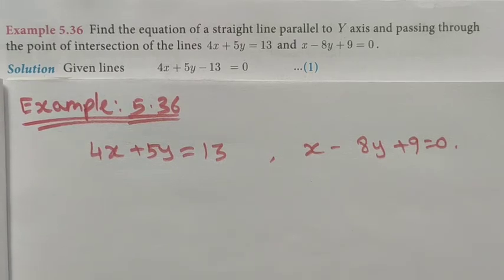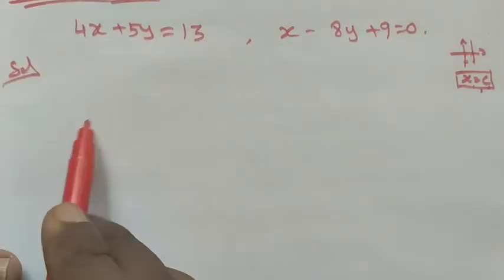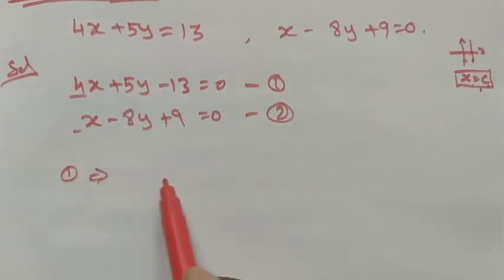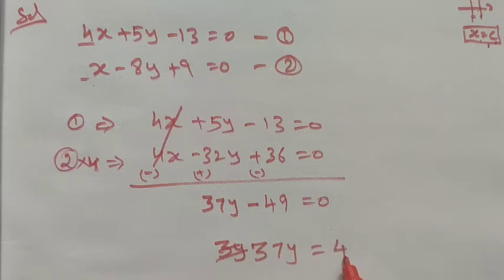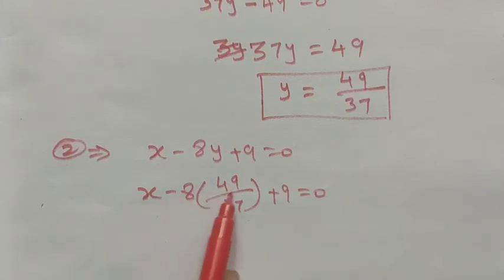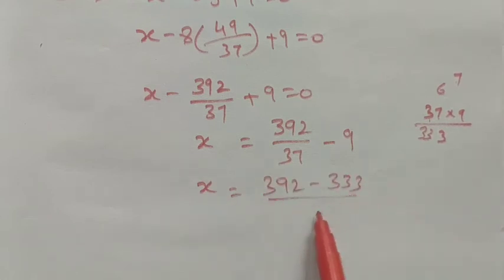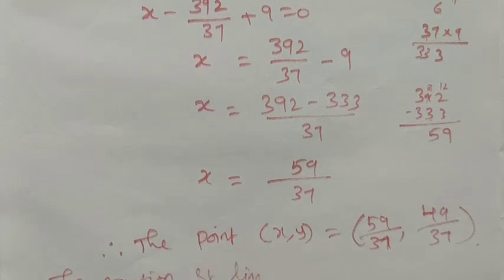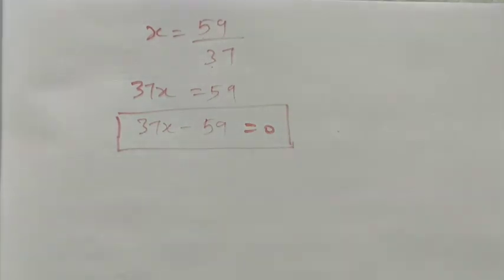TN Class-X Maths Chapter-5 Example: 5.36